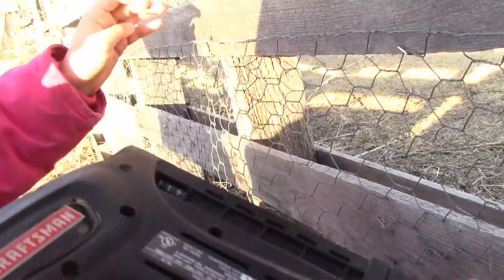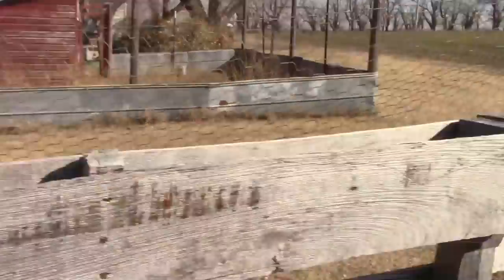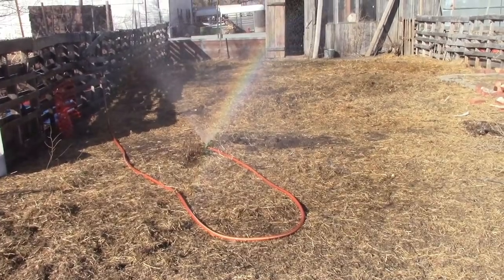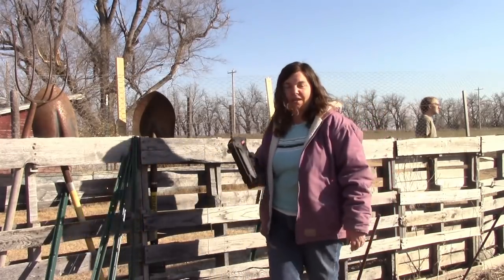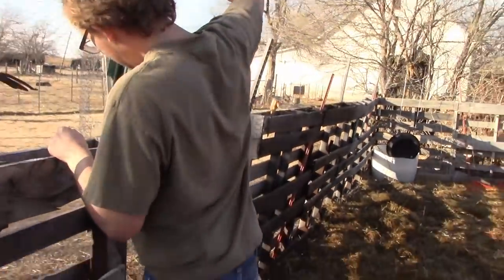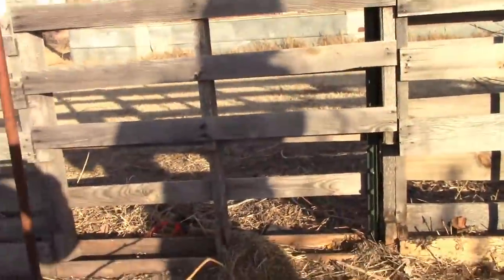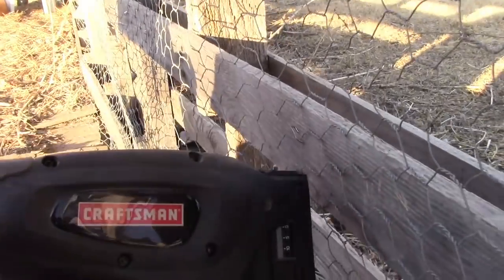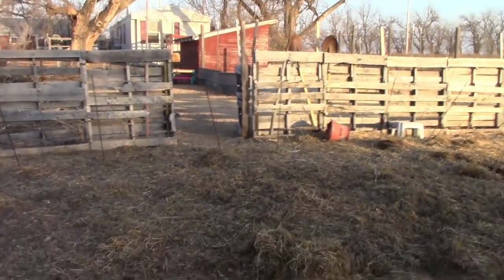We're Chicken Proofin' the Garden Fence!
It was a lovely day so we decided to get some work done on that garden fence.  Hopefully it will do a better job of keeping them in than it did keeping them out.